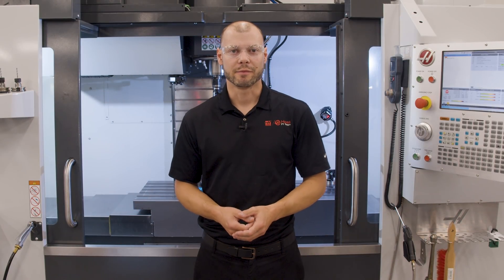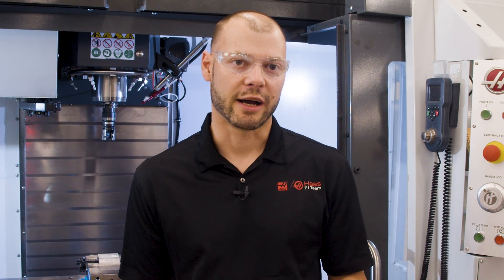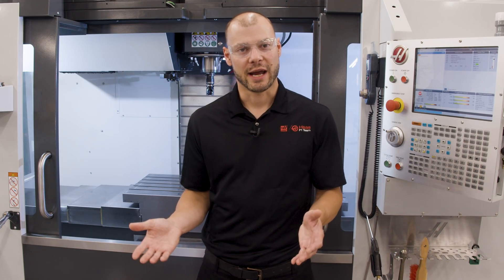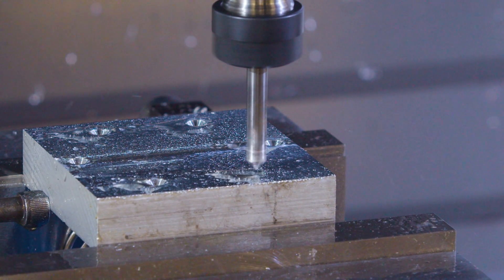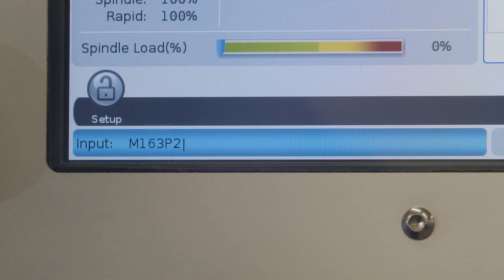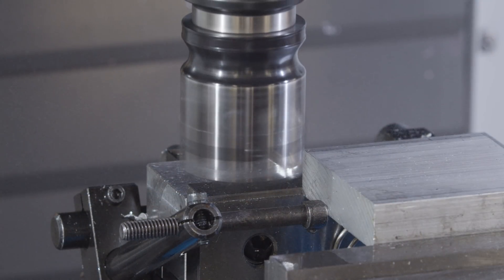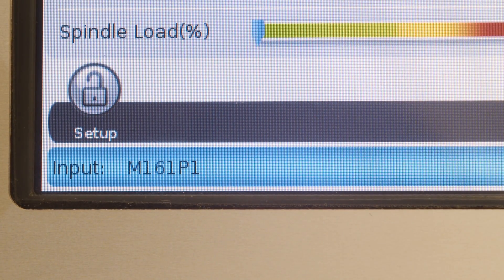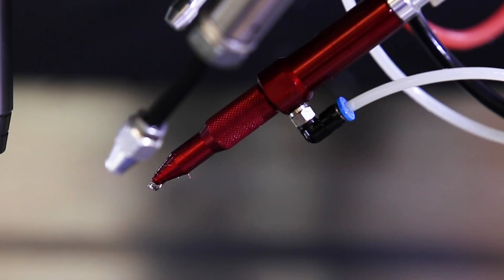Apps Minute - PulseJet - Haas Automation, Inc.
On this Apps Minute, Marcus introduces the Haas PulseJet system. A new way to accurately deliver precise doses of lubricating oil to your cutting tools.